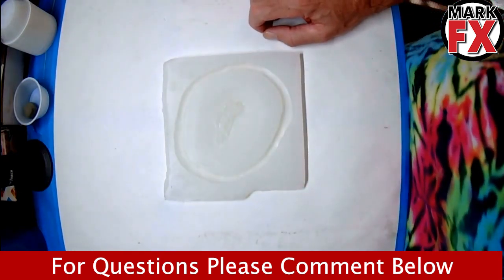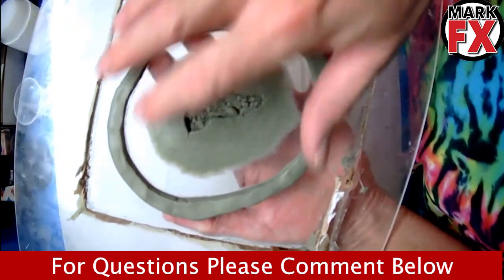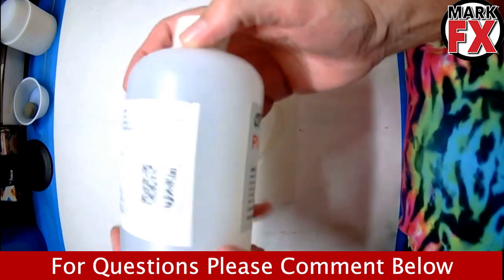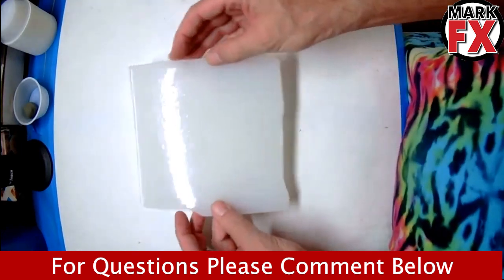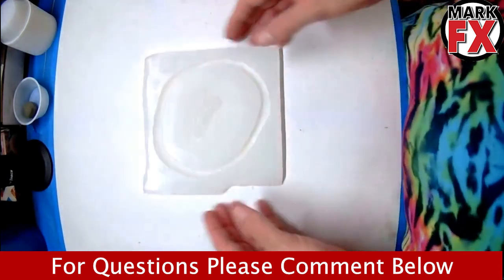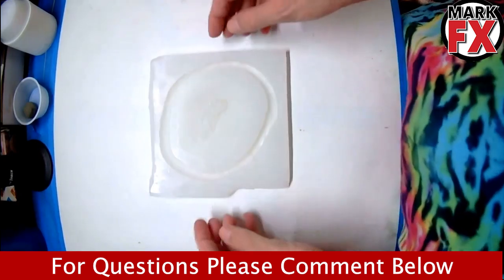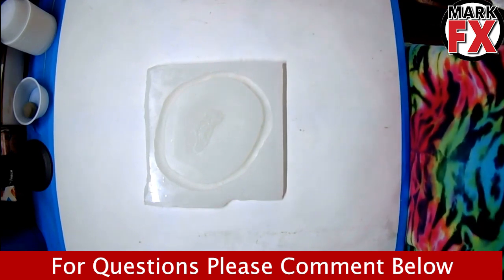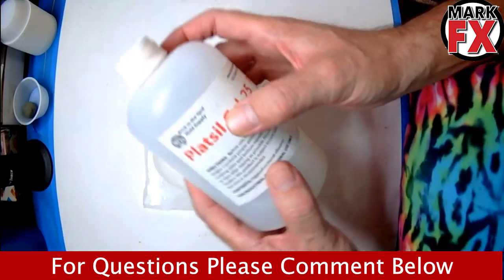In The Lab • PART 2: De-moulding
"In The Lab"
with
MARK FX

PART 2: Silicone Flat Moulded Encapsulated Silicone Prosthetics: De-moulding

In this video and up and coming series of videos i will demonstrate how i make a generic flat moulded encapsulated silicone prosthetic appliance.

This technique does not involve any lifecasting.
Instead of a lifecast positive for your prosthetic appliance sculpture, you sculpt on a flat, non-porous surface such as in this video, a transparent acrylic sheet.
Thus making the final prosthetic appliance "generic" fitted on anyone.

Commonly referred to as "Flat Mould Technique" or "Scrape Mould" - Filling the negative flat mould with prosthetic appliance material and carefully "scrape" excess material away with a spatula/straight edge/squeegee into a "cutting edge trough" surrounding the appliance negative producing a fine blending edge in the end.
Some scrape moulds can be rigid like plaster, gypsum cements, and plastics. These are usually used when not a blending "skin" is needed. Like slush latex, straight silicone and gelatin.

The "3D Transfer" technique also uses the flat mould process but with silicone as the flat mould material for the flexibility in processing and sometimes application of appliances.
In this video it's essentially the 3D Transfer technique but without Prosaide as the appliance material, without the transfer paper and acetate and certain processing techniques.
Instead it utilizes bald cap plastic and silicone as the appliance material.

The bald cap plastic, or "cap plastic" is a liquid plastic with either acetone or isopropyl alcohol as a carrier - solvents that retains the plastic's liquid state, thus when the carrier evaporates/dries, acts as a flexible encapsulated skin for the silicone to blend into the model's/actor's skin by dissolving the appliance's edges with the carrier solvent.
The cap plastic also acts as a barrier if platinum/addition cure silicone is used for both flat mould material and prosthetic appliance material. But it is NOT a sure thing as you still run the risk of bonding issues. Nothing sticks to silicone but itself!

The clay used for the appliance sculpture is an oil based, non drying clay. It's very important that the clay has no sulphur in it's make. Sulphur inhibits the cure of Platinum/Addition cure silicone.

Platinum/Addition cure silicone is the choice for appliance material due to the fact that it is "skin safe", has a longer library life, is usually translucent which lends itself for accurately intrinsically pigmenting to match an actor/model's skin tone.

Mix ratio is simple, usually 1:1 and very forgiving - in this video I "eye" the mix ratio but I encourage you to use a scale to accurately weigh each component as to not waste product and for consistency in production of multiple pieces.

In this video i also use platinum silicone as my flat mould material - it's also very strong.
Platinum/Addition cure silicone uses chemical reaction to cure. Which means there is heat in the process so you can accelerate the cure by adding more heat! This can be good and bad. See PART 3 in this video series.

You could use a translucent Tin/Condensation cure silicone as your flat mould material BUT you need to make a strong barrier from platinum silicone-the appliance material, from inhibition. Tin and Platinum silicone don't jive. And you cannot use Tin silicone as a prosthetic appliance material. Tin silicone is not skin safe-leaches a toxic oil. Also most tin silicone's are not translucent for accurately pigmenting. Tin cure silicone is reserved for mould making and props.

The sculpture in this technique is usually smaller in size, with 1/4" in thickness at the most, as to fit "generically" to any model/actor. Usually reserved for cuts, burns, "old age" pieces like eye bags, cheek/jowl pieces, forehead.

Sorry folks for the vagueness in narration, i took it for granted that you all know what i'm talking about..this video series is not for beginners.

The fantastic reference from Benito Garcia!
"Special Effects Guide Of Real Human Wounds and Injuries"

Amazing book from Todd Debreceni:
Special Makeup Effects for Stage and Screen: Making and Applying Prosthetics 4th Edition

Mark